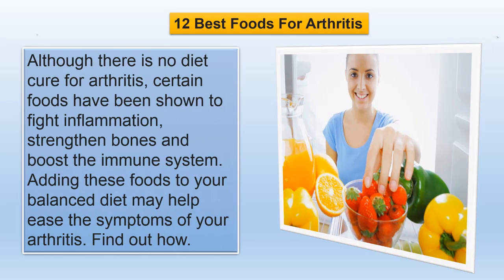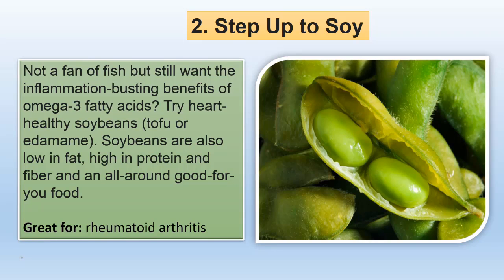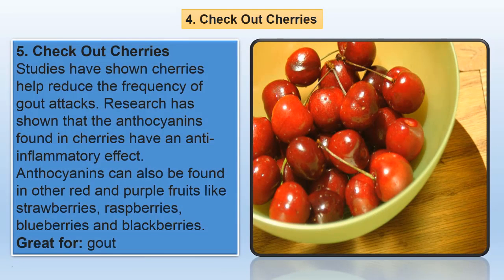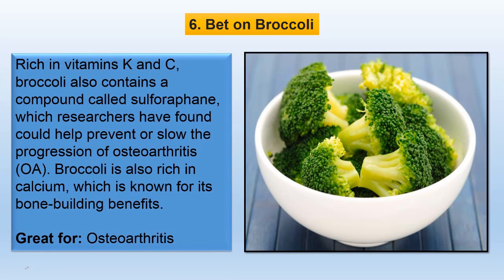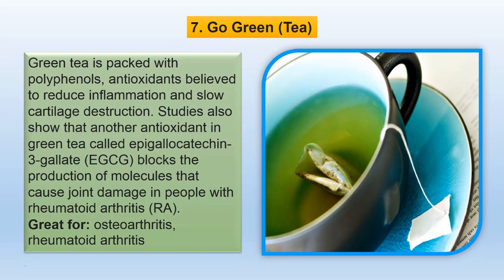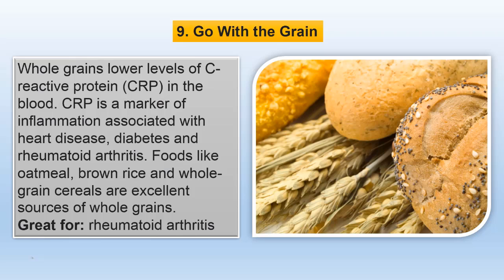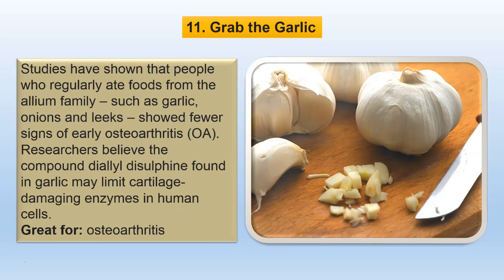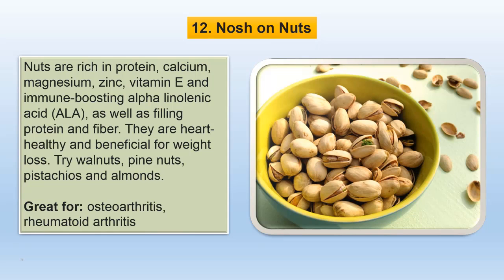Top 10 Foods For Instant Relief from Joint Pains and Arthritis | 100% Gurantee results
Top 10 Foods For Instant Relief from Joint Pains and Arthritis

Today I am Going To Talk About Instant Relief from Joint Pains and Arthritis Naturally, How To Instant Relief from Joint Pains and Arthritis Naturally - 100% Works

TOPICS COVERED:

home remedies for arthritis

food for arthritis

 arthritis pain

joint pain home remedies

best foods for arthritis pain 2017

 arthritis nutrition food

best diet plan for  arthritis

diet for  arthritis

foods to avoid arthritis